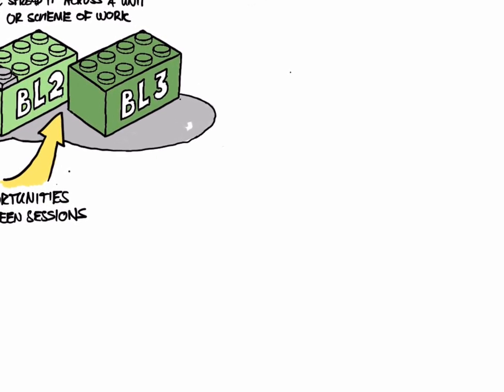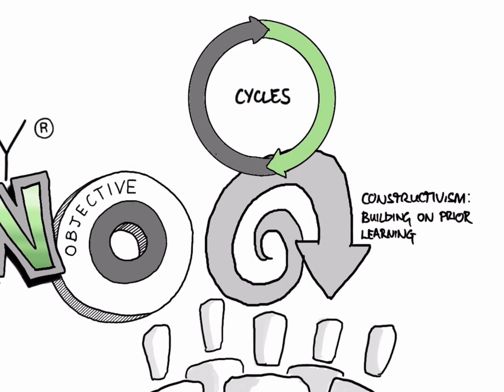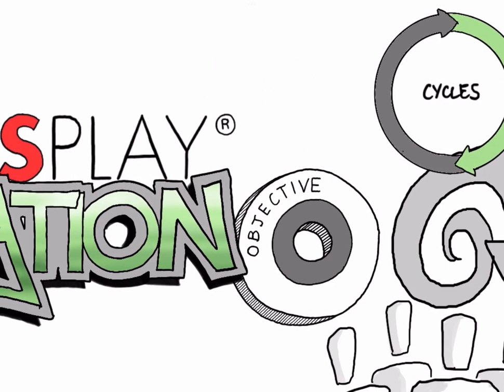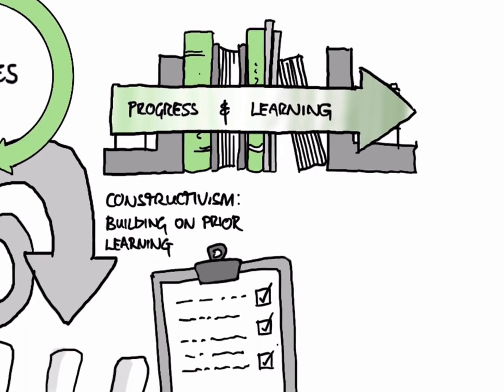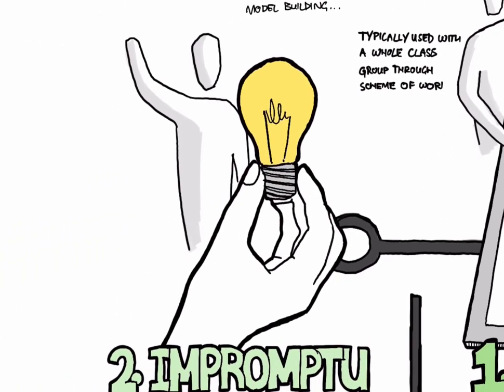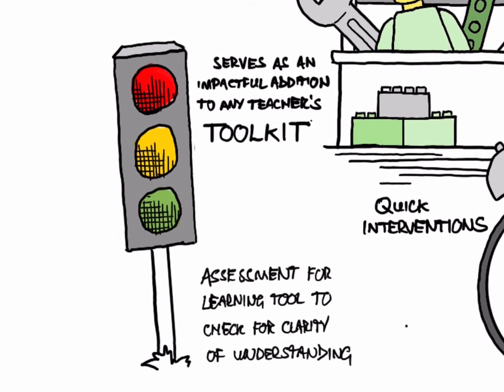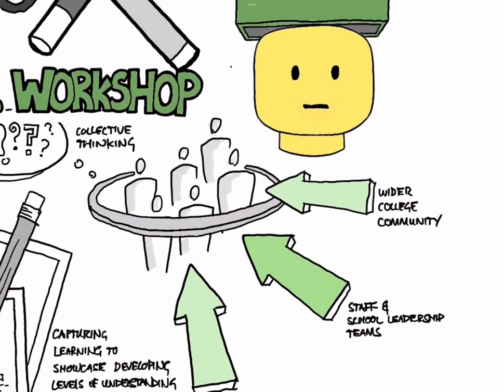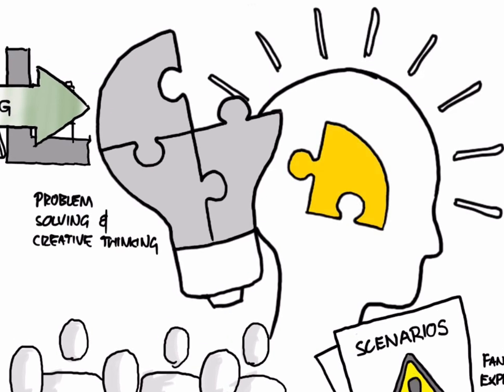LEGO Serious Play x Education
In this short animation, we look at the different applications for LEGO Serious Play in Education

Are you an innovative educator who is looking to introduce this powerful method to build better learning in your classroom? Then why not join our Serious Work LEGO Serious Play community - FOR FREE - on Circle:

You can also see our LSP xEducation training offers by checking out our

For those keen readers amongst you, why not take a look at our latest book:
Building Better Learning: Using the LEGO Serious Play method in Education

What are you waiting for? Come Play.